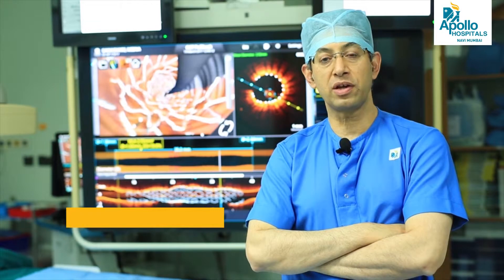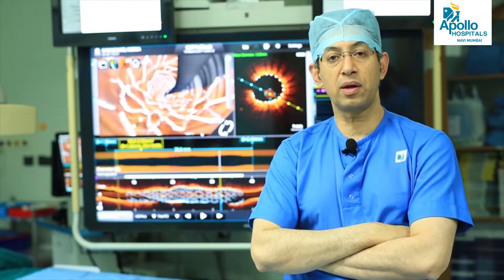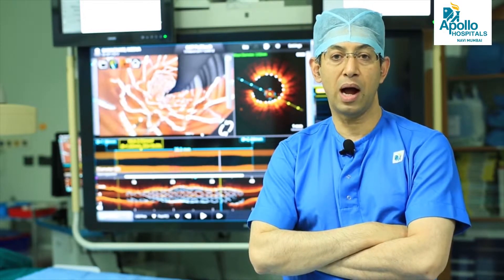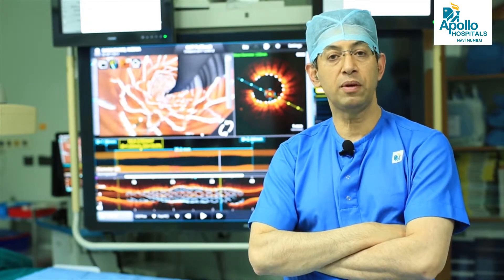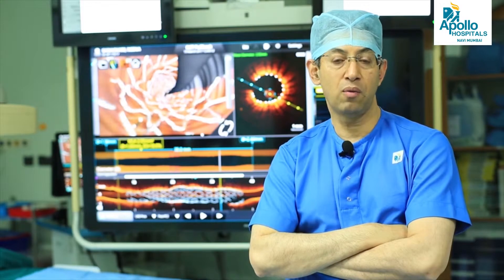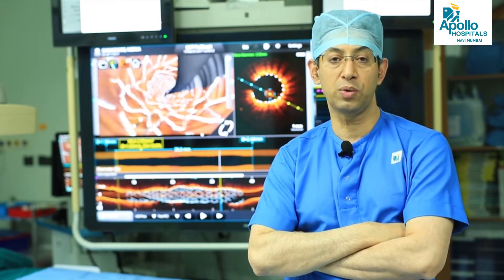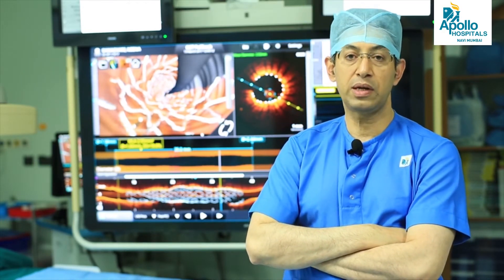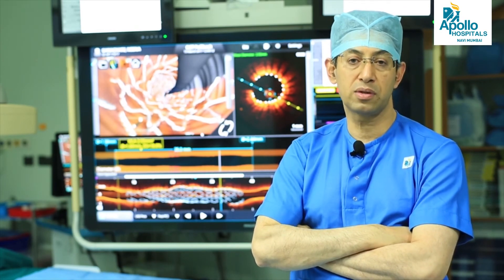Dr. Nikhil Parchure, speaking on 3D OCT and its advantage in the treatment of cardiac diseases.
Dr. Nikhil Parchure, Consultant, Cardiology, Apollo Hospitals, Navi Mumbai explaining about 3D OCT and its advantage in the treatment of cardiac diseases.

Benefits of 3D OCT:

• High resolution Images
• Avoids re-narrowing of the artery and reduces risk of clot formation
• Precise diagnosis
• Quicker recovery time
• Lesser risk of infection
• Precise stent size allows for optimum outcomes

For appointments call - 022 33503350